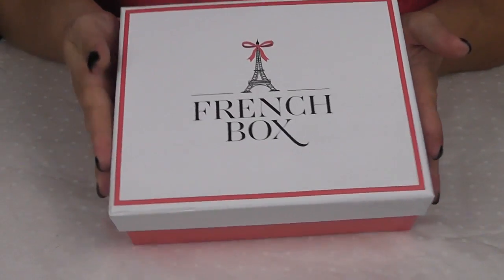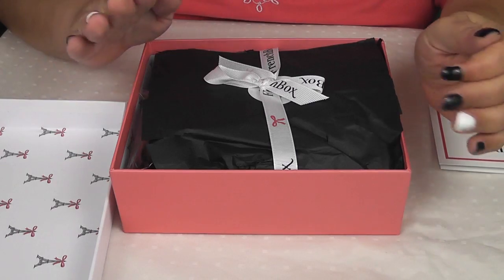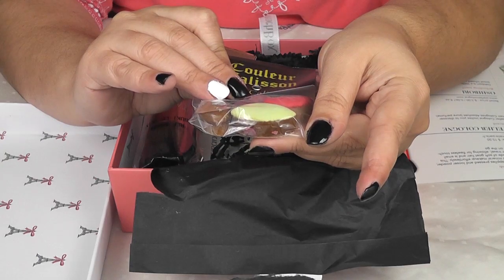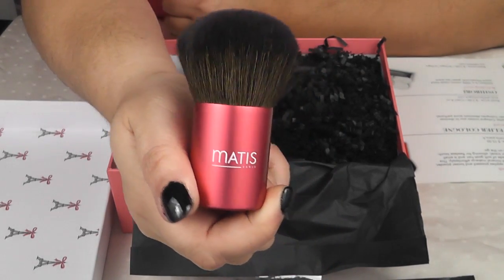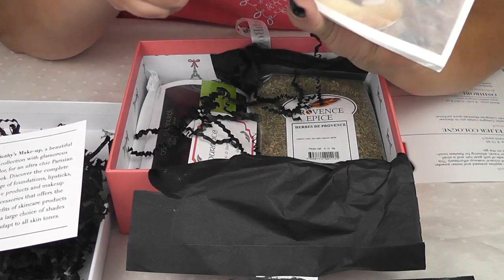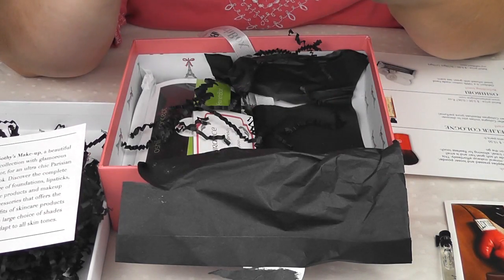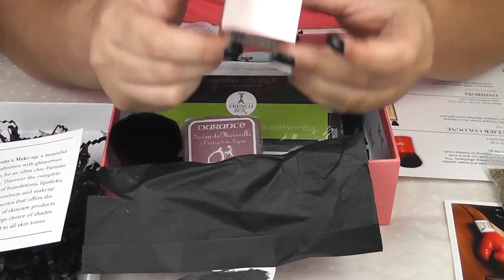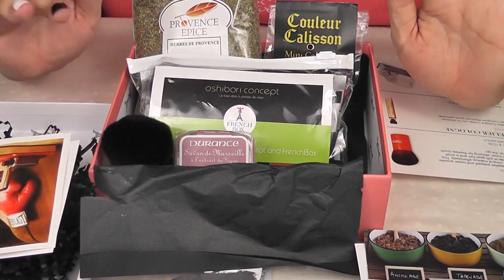French Box October 2014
Sothys Eye shadow- $35.00

If you would like your own Allure Sample society box: $15.00/month

If you would like your own French box: $24.00/month

I do purchase my own subscription boxes.  If you use the above links I do not get paid.  I would receive points for Birchbox and Ipsy.  All reviews are 100% my honest opinion.